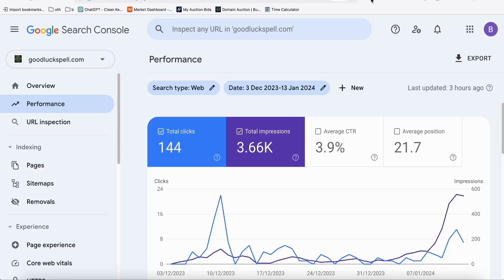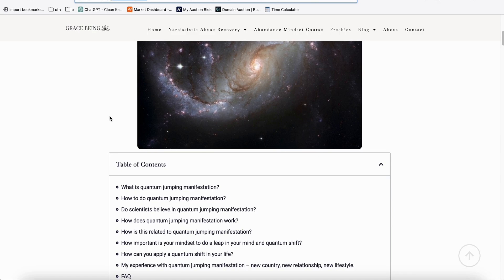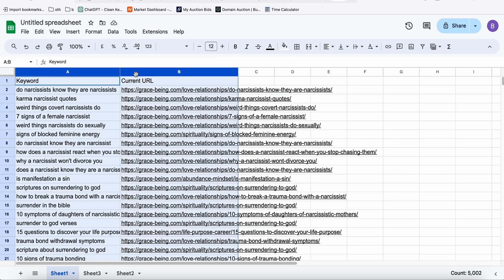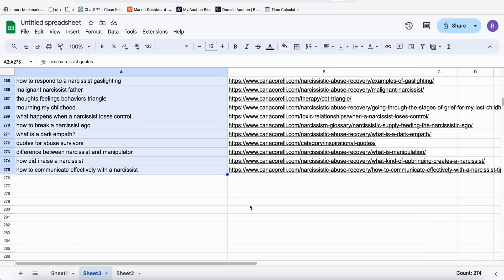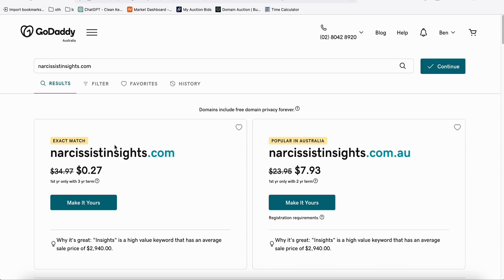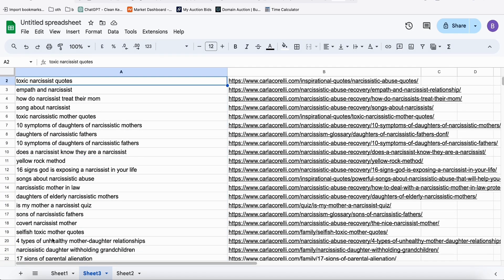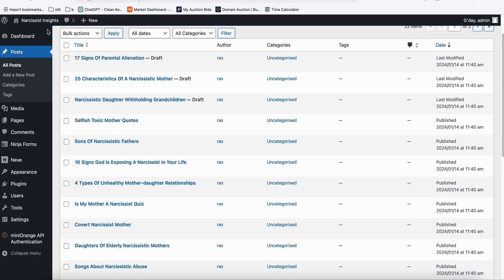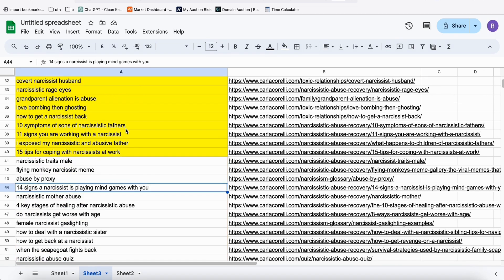New AI SEO Site: Publish 400 Articles with Quick Keyword Research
Free 200 Credits Article AI Generator for new Website Registration